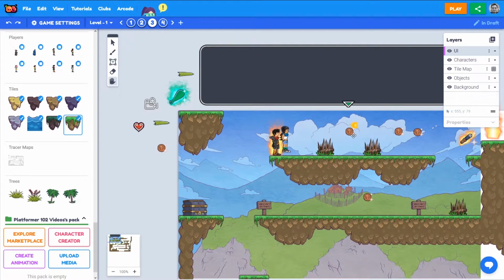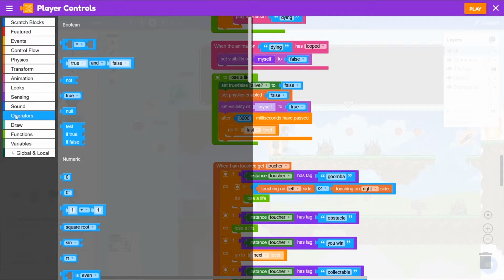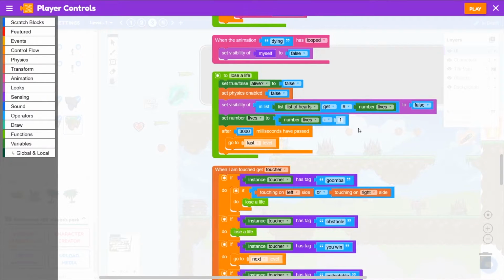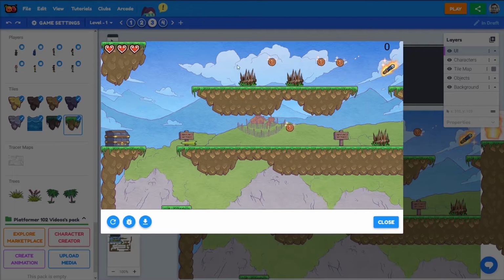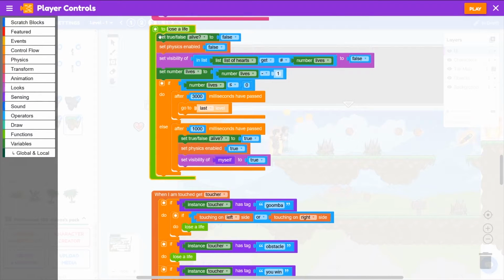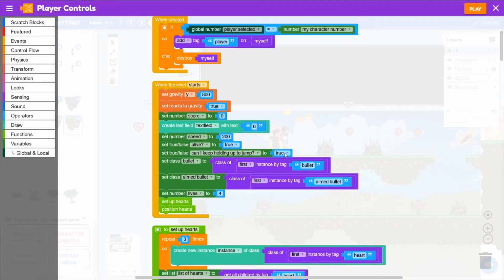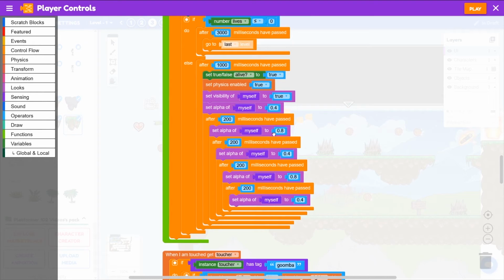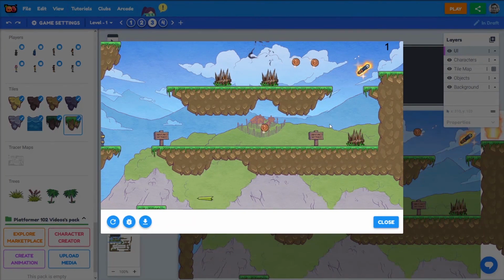Platformer 102: Player Lives Part 5